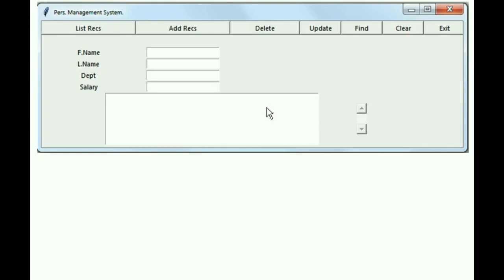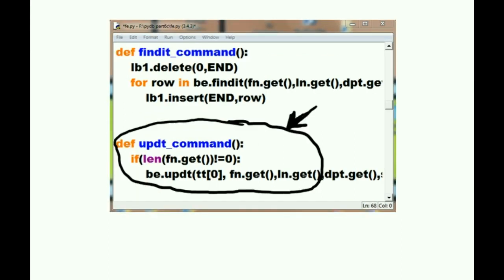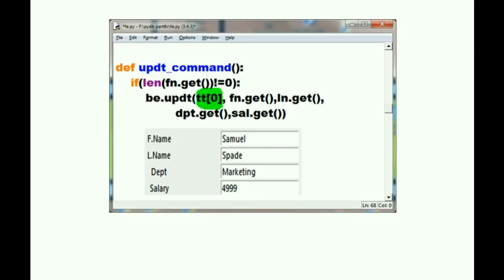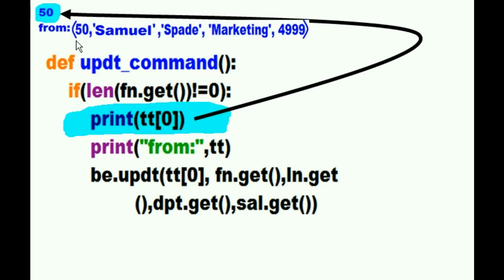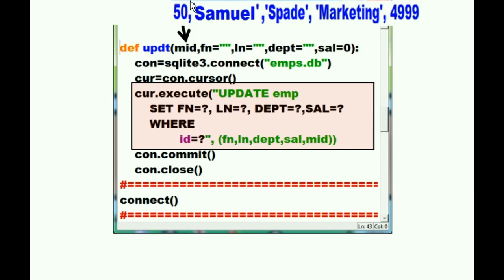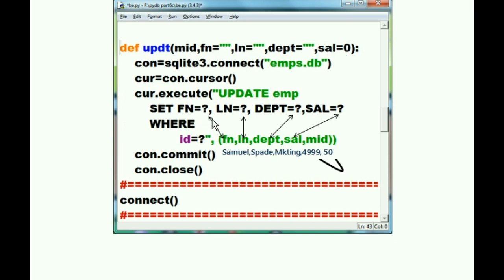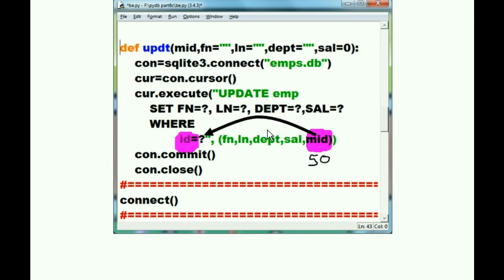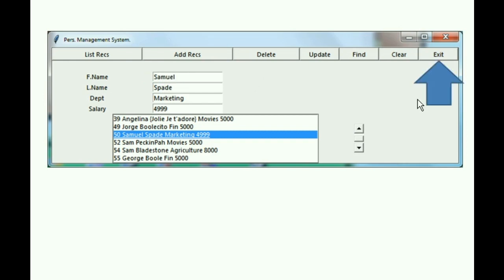Python GUI Dbase Sys: 8c/9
The Update button's code  id examined